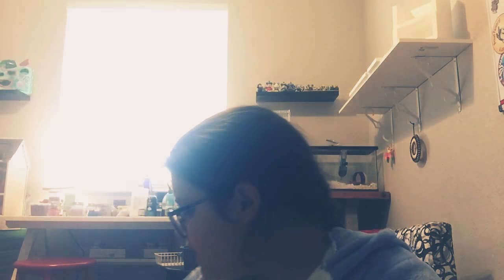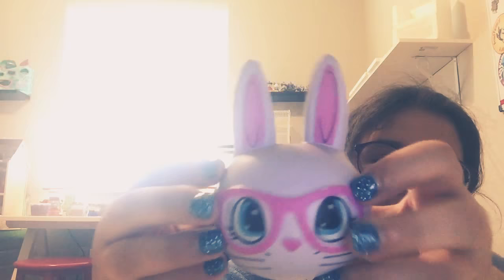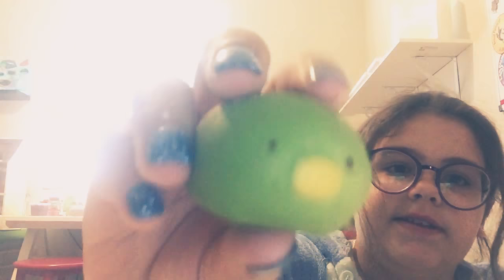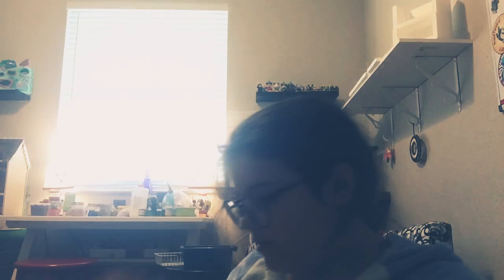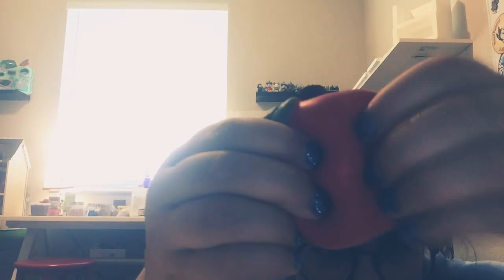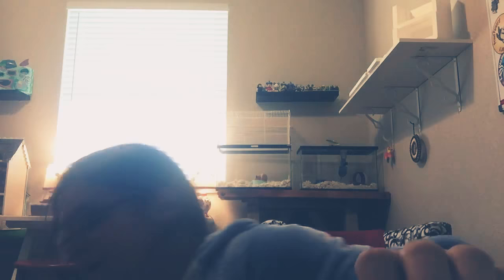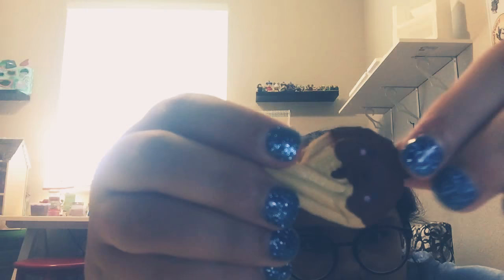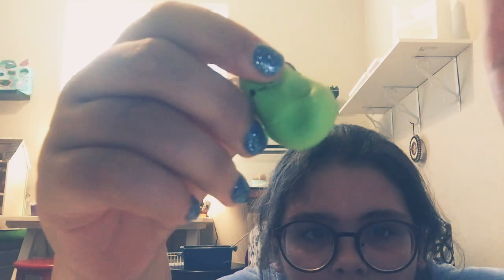My squishy collection!!!